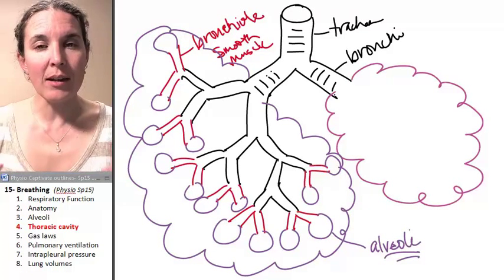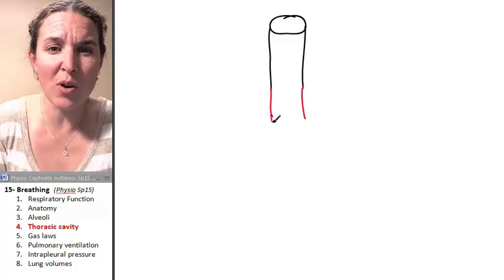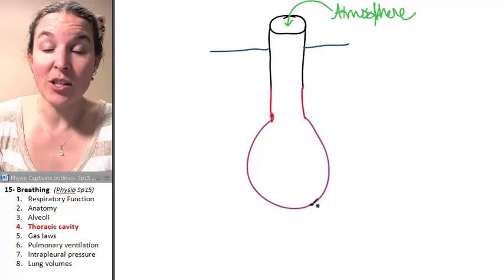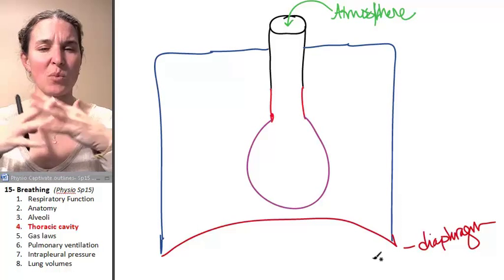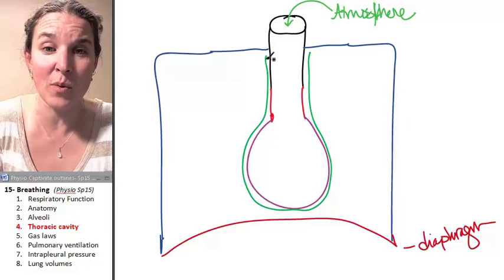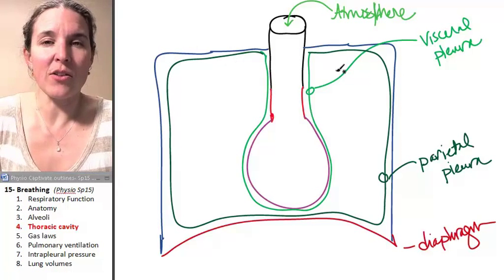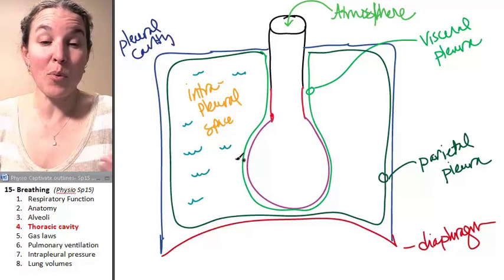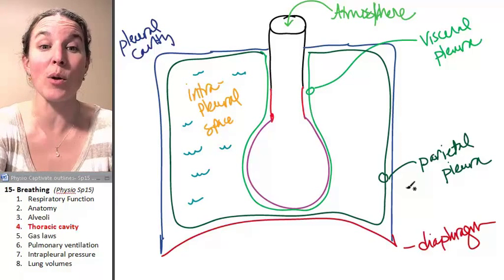Breathing 4- Thoracic cavity